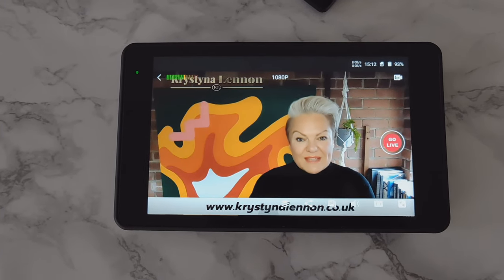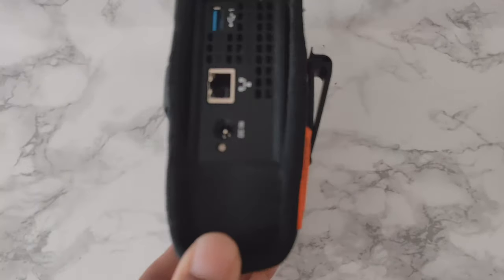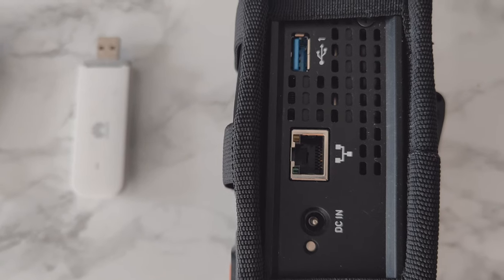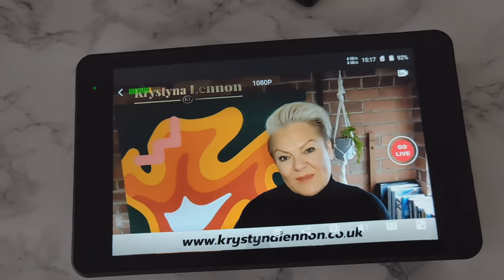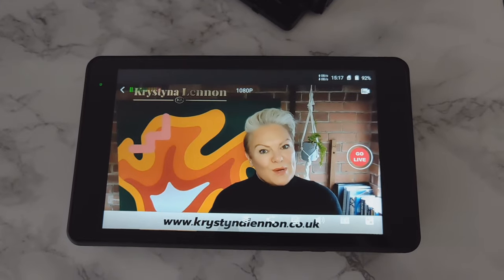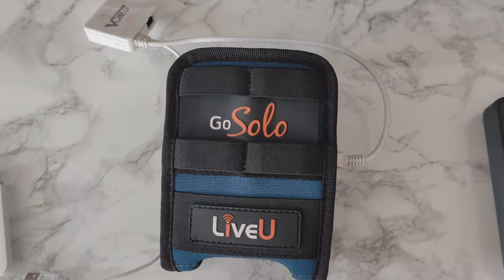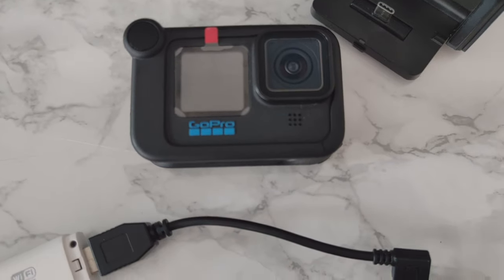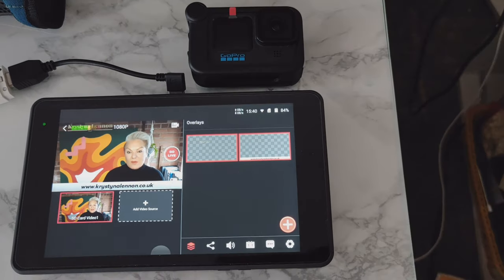Yolobox Tips & Tricks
Tips and Tricks to show you how like me you can use the Yolobox Pro to maximise live video's while out live streaming. Including the easy way to implement the Yolobox into Zoom and also the best streaming options.